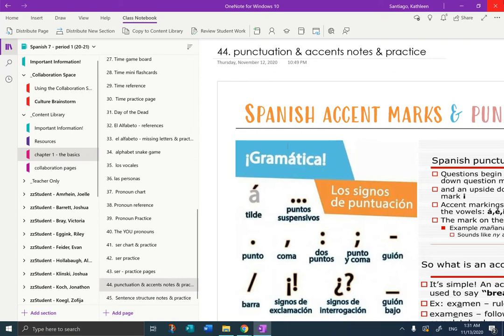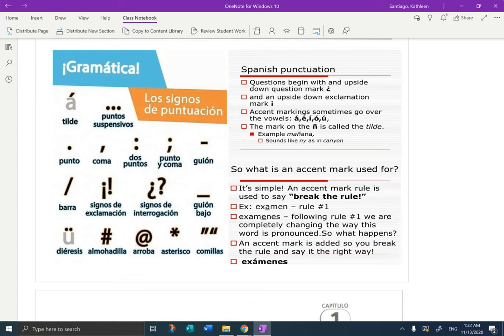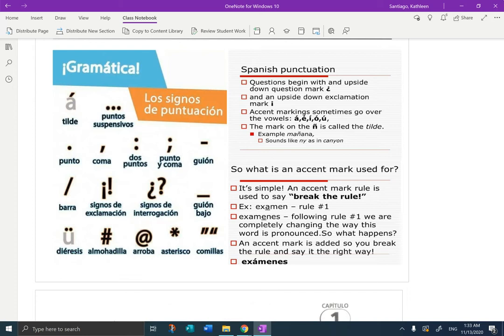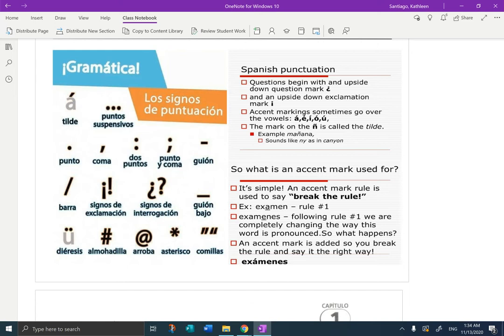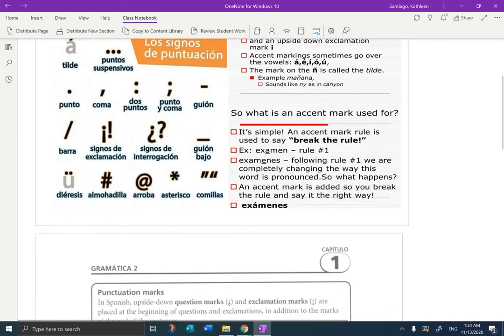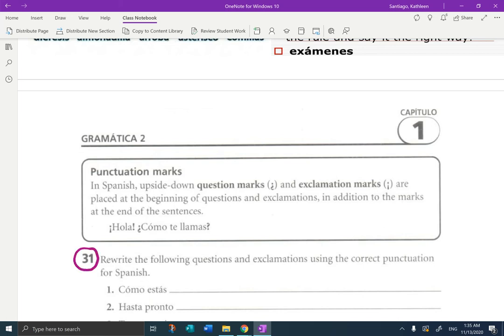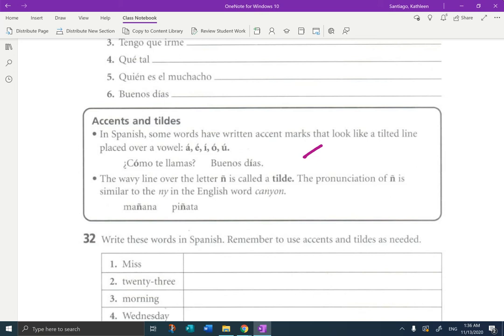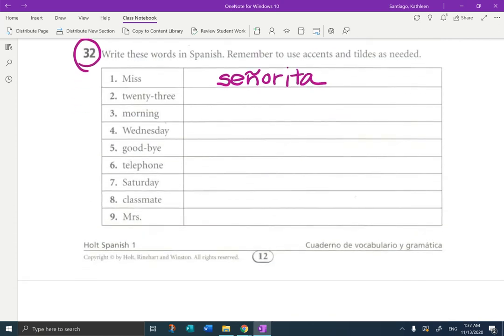Spanish accents & punctuation con Sra Santiago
Spanish accents & punctuation notes